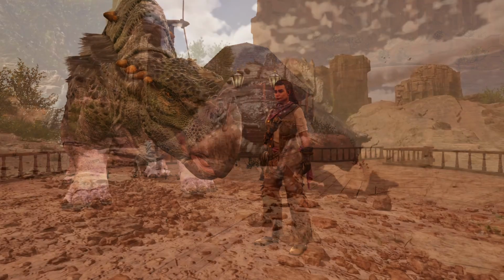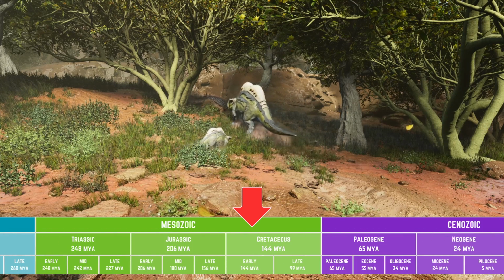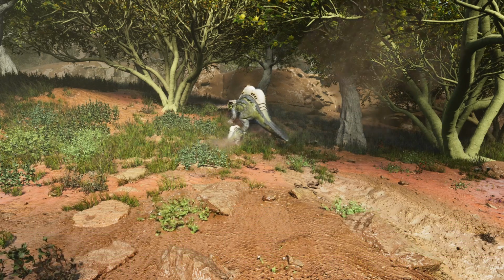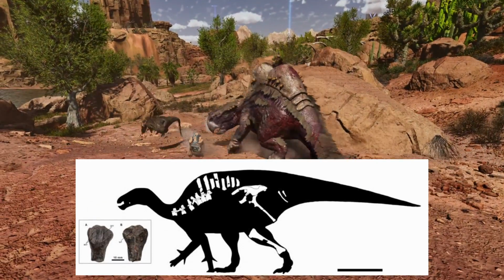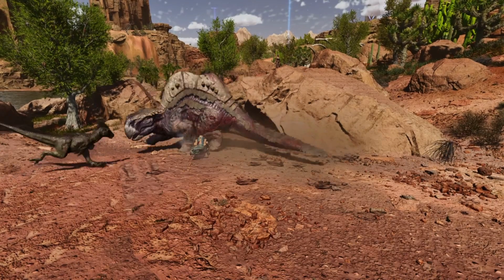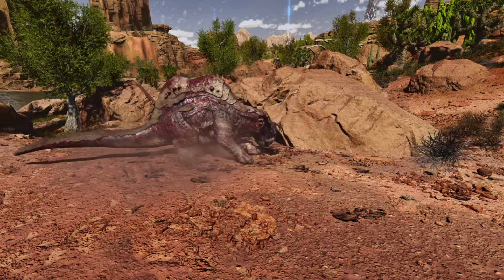Morellatops: A Fascinating Hybrid | ARK: Survival Ascended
Welcome back to another episode of "Was It Real?" where we dive deep into the prehistoric creatures of Ark Survival Ascended to uncover the truth behind their existence. In this episode, we're unraveling the mystery of the Morellatops, a fascinating hybrid creature combining traits of the Ceratops and the Morelladon.

So, join us as we embark on this captivating journey of discovery. Was the Morellatops merely a product of imagination, or could it have been a real-life creature waiting to be unearthed? Tune in to "Was It Real?" and let's uncover the truth together.

Music Track - A Forest Melody, Tellsonic

00:00 Introduction
00:51 Morellodan
02:41 Ceratops